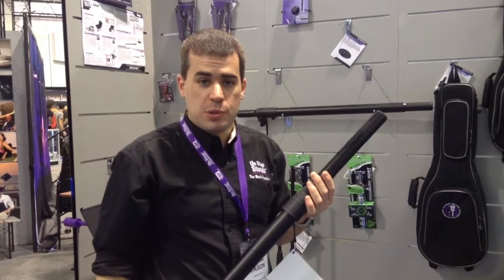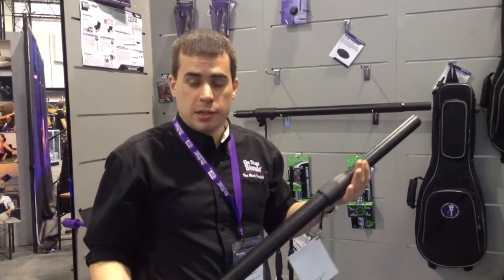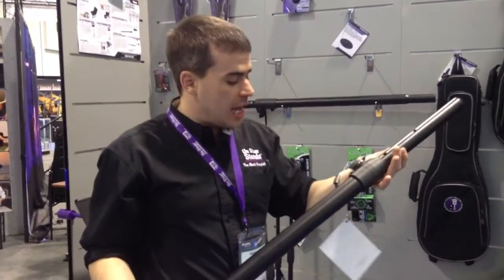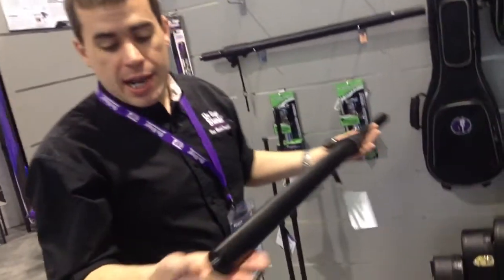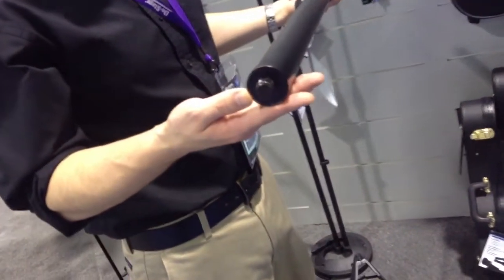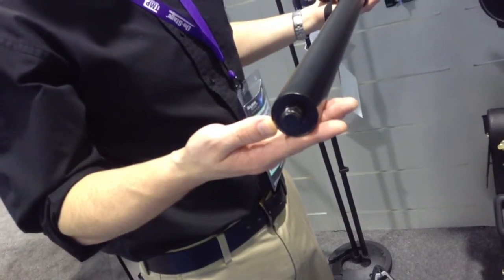Kraft Music - On Stage SS7746 M20 Threaded Subwoofer Shaft NAMM 2013